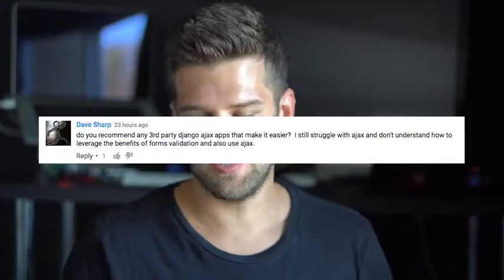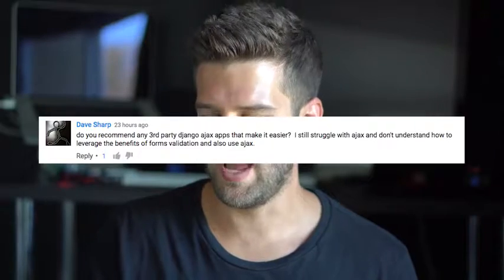What 3rd Party Django Packages Make Ajax Easier Knock Q&A